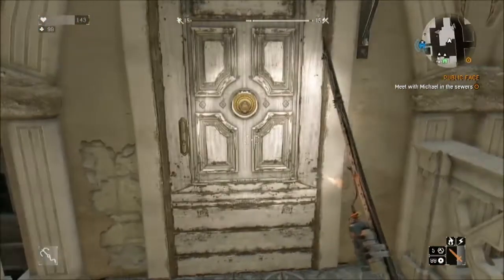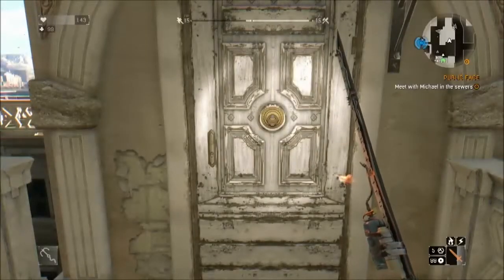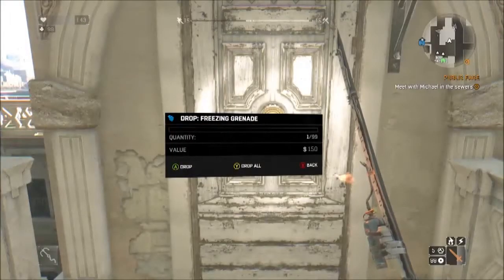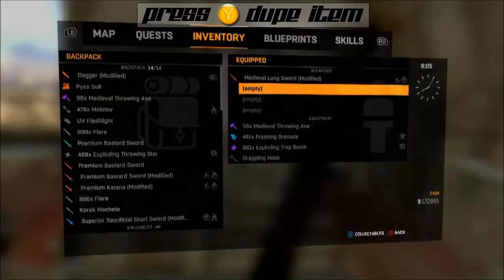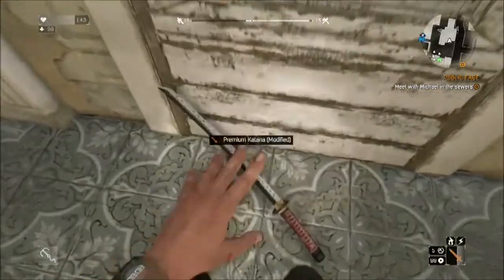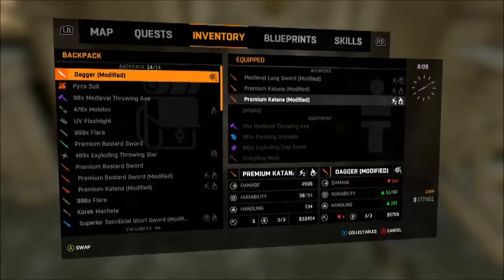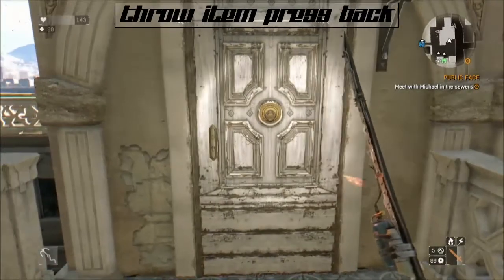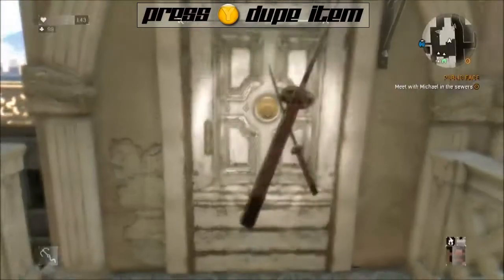Dying Light: Weapon Duplication (works after patch!)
Here we are showing you the new weapon duplication glitch for Dying Light after the recent update (2/26/2015) With this trick you can make backups of your favorite weapons or share them with friends!